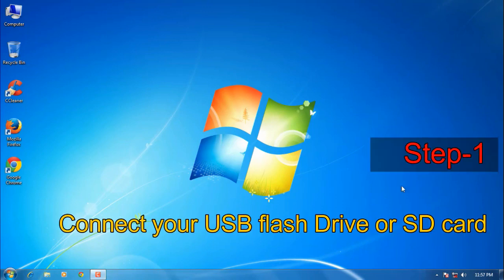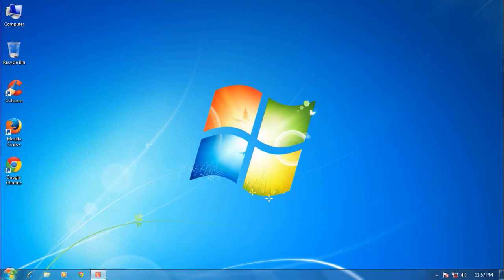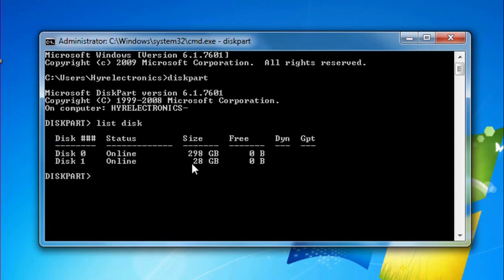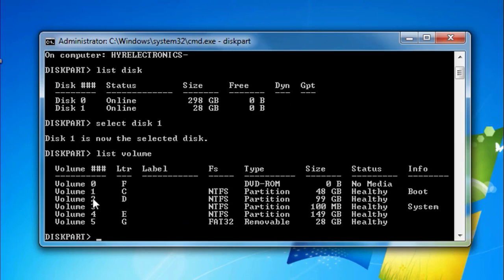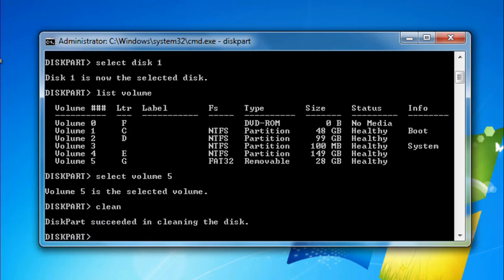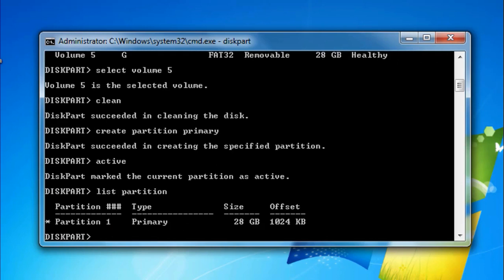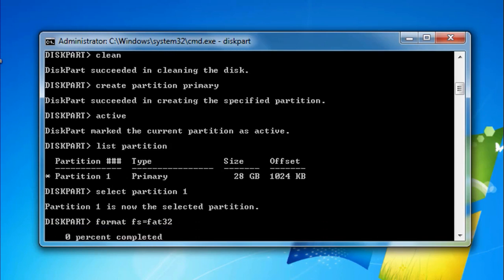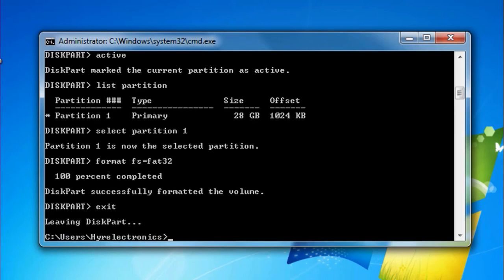How to Recovery Corrupted Memory Card using Command Prompt